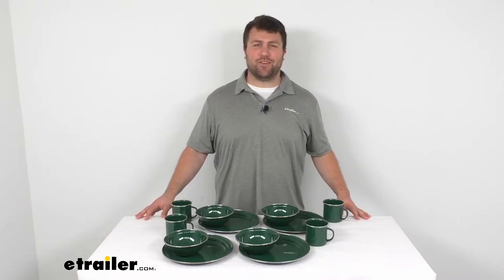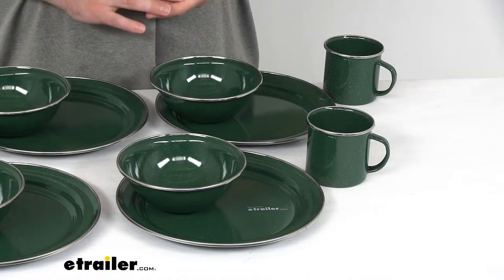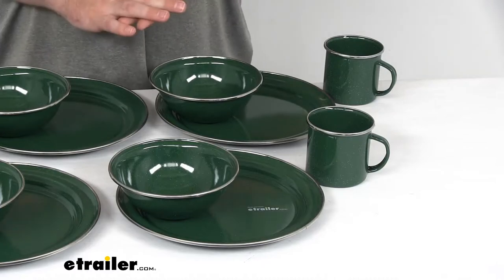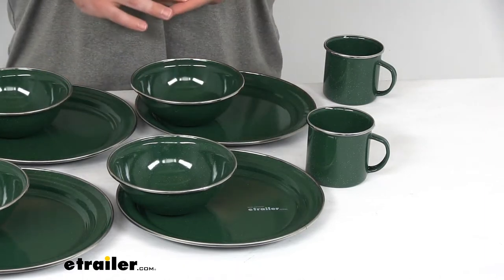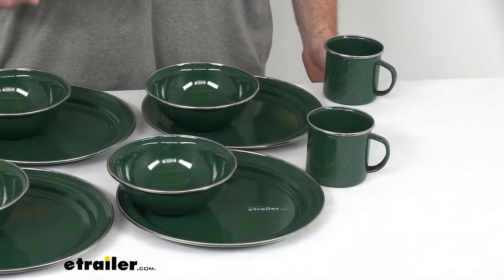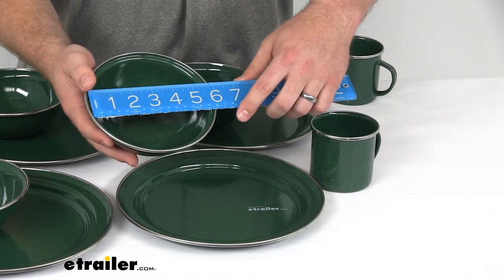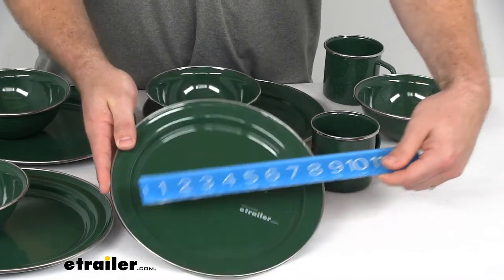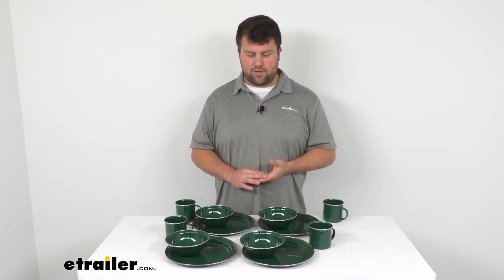etrailer | What to Know About the GSI Outdoors Camping Dinnerware Set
Michael:                                               Hi there. I'm Michael, with etrailer.com. Today we're going to take a quick look at the GSI Outdoors Pioneer Enamelware Table Set. This set is going to give you a bowl, plate and cup for four people. So if you're out camping and you want to serve dinner to your family this is going to be a great kit for you. They are made of heavy duty steel construction, so it's going to be very durable, last a nice long time.

Also dishwasher safe, if you are fortunate to have a dishwasher while you're out camping. Or if you just want to wash them by hand, they're going to hold up well. And then when you get home, you can throw them in the dishwasher to give them a nice heavy-duty cleaning. They can nest inside each other to make storage very easy. The plates will stack together, and the bowls, obviously.

So if you want to keep them compact and stored like that, it will work out very well. It won't take up much space at all.They are that classic green enamelware color, so it's going to give you that classic camping feel. We do have a whole line of enamelware products here at etrailer, so if you're wanting spoons, forks, knives, that kind of thing, to go along with your set, we do have those here as well. I do want to give you a couple of measurements to make sure that this is going to meet your needs. So our cups here, these are a 12 Fl-oz cup, so plenty of room for your coffee in the morning, or juice or whatever else you're wanting to drink while you're at the campsite.

Our bowls here do have a 5 3/4" diameter, so just under 6" there. Our plates are a 10" diameter, as you can see there. So, overall, going to give us plenty of room for our dinner or any other meal while we're out at the campsite.This set does come with a limited lifetime warranty, so if you we're to have any problems with it, you could give us a call, we'd help you out with that. But I think this is going to be a great set. It's got that nice classic look that just makes you feel like you're out camping, having a good time.So that's going to complete our look for today.